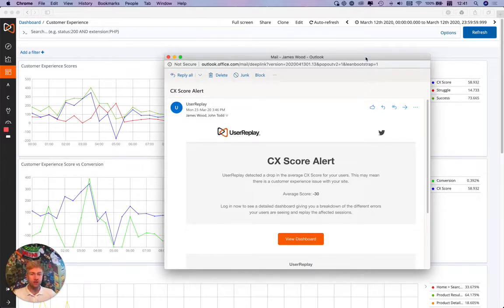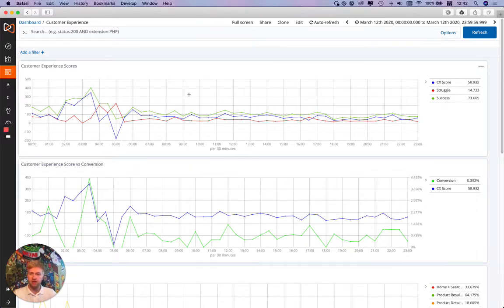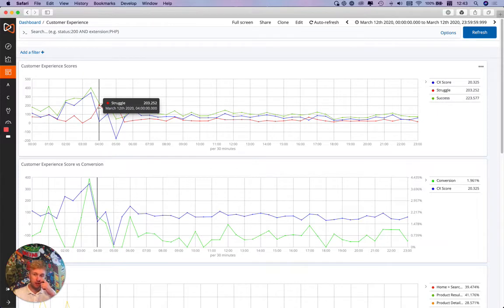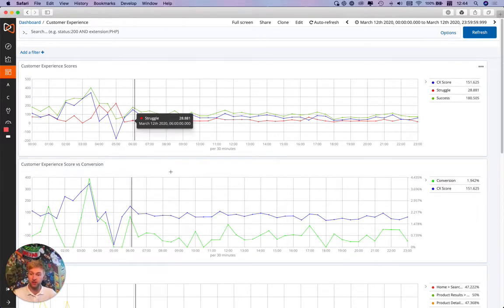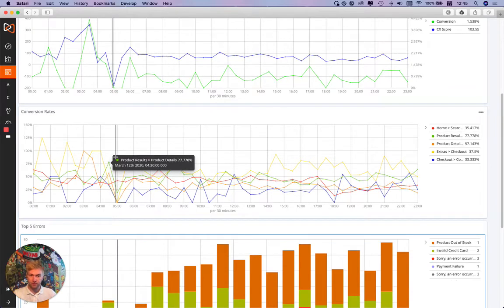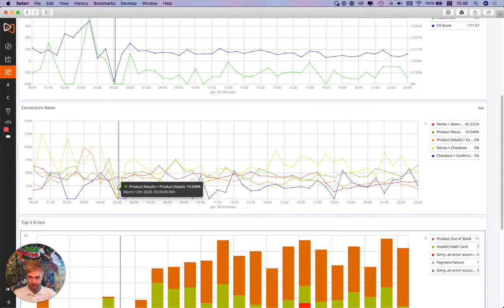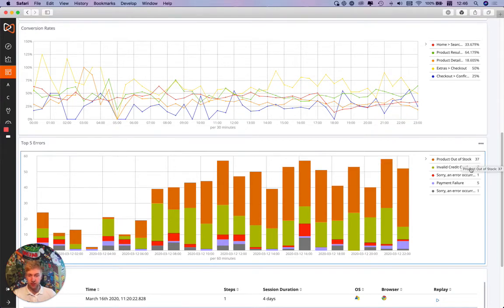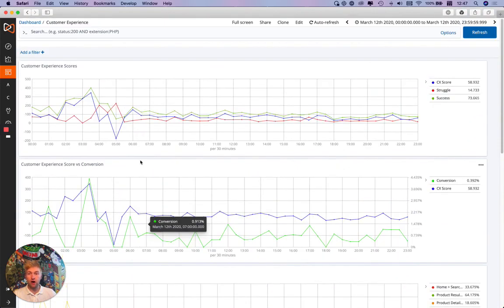UserReplay: Customer Experience Scores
UserReplay's CX Scores give you a super simple overview of the health of you site's customer experience.  Find and diagnose problems in record time.